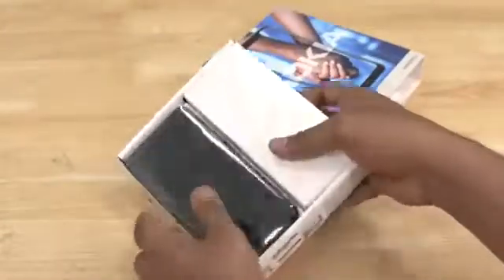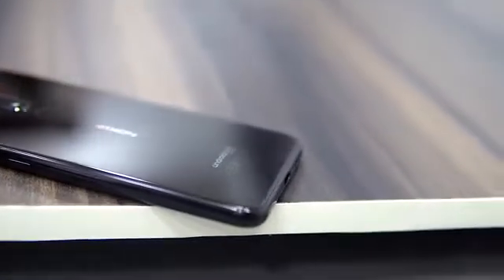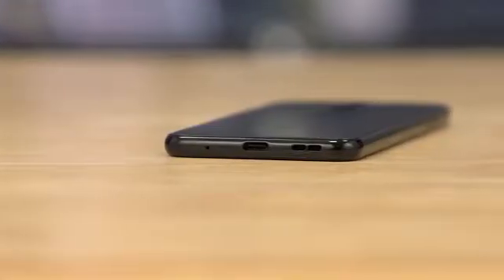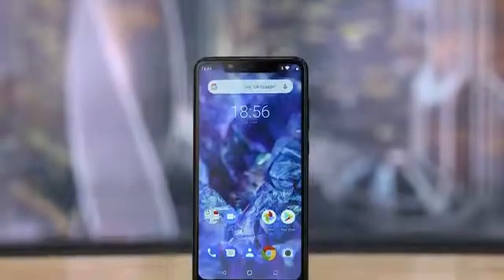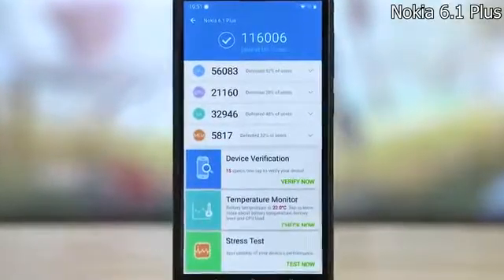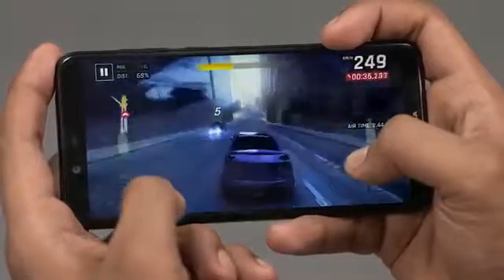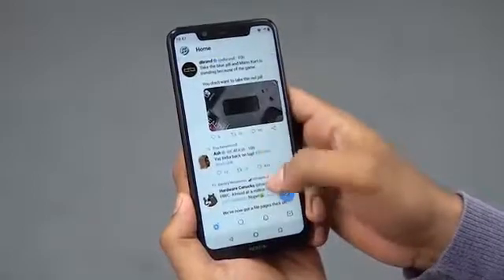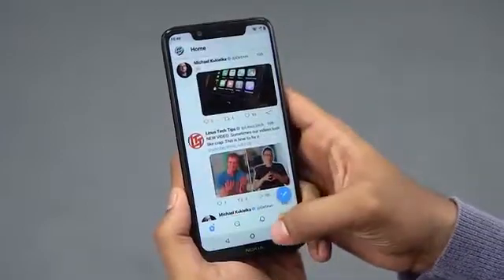Nokia 5.1 ks laga